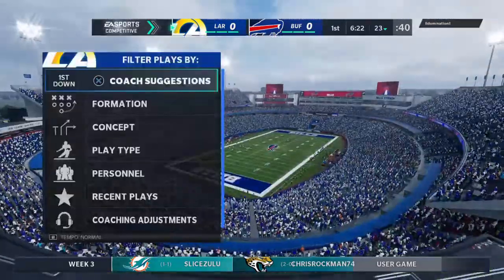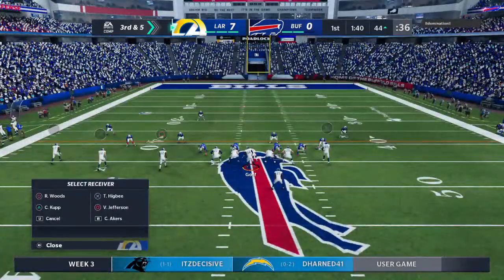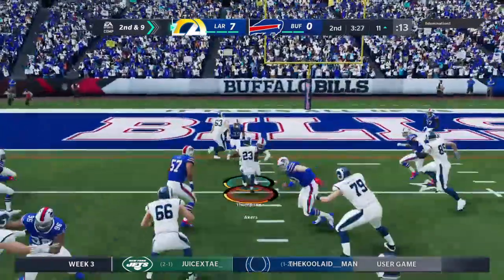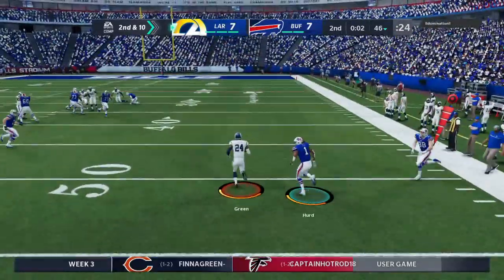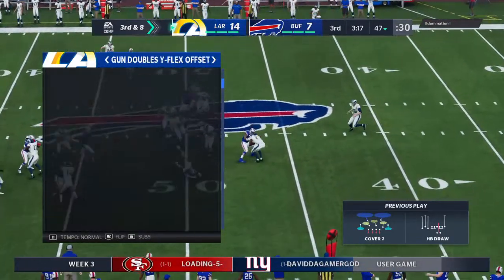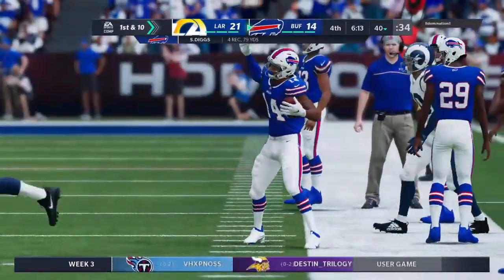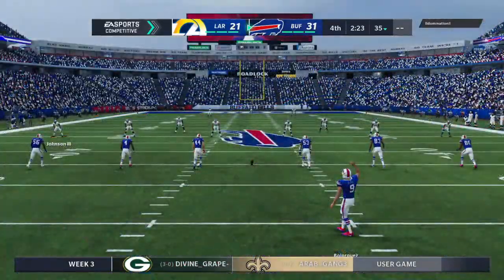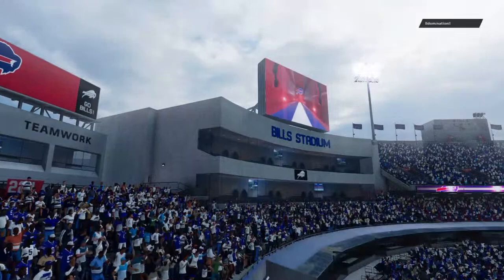Read dead 2